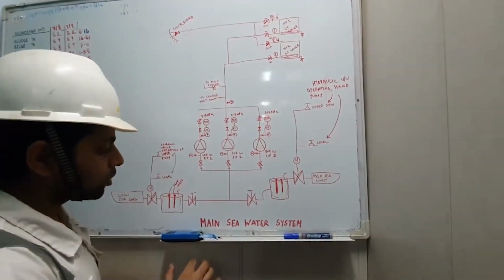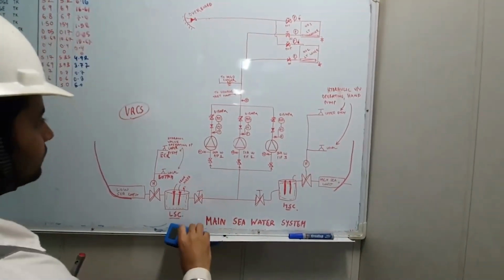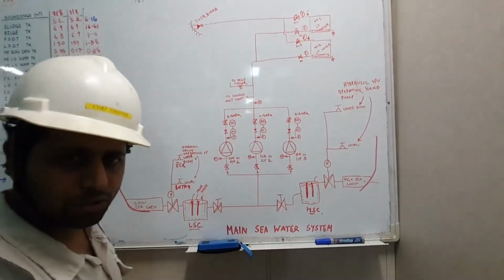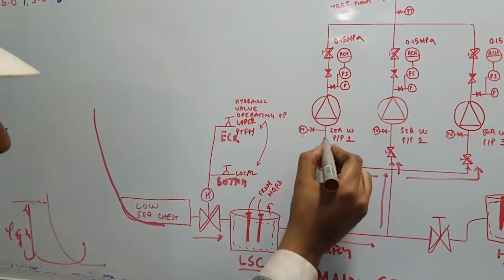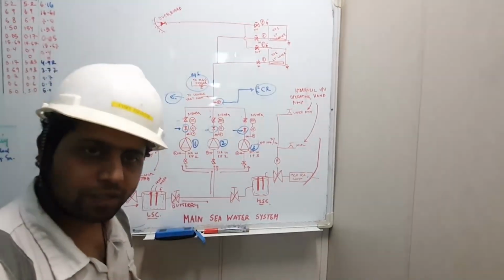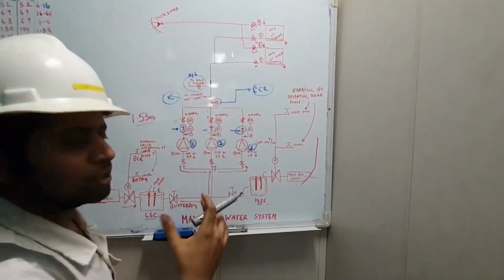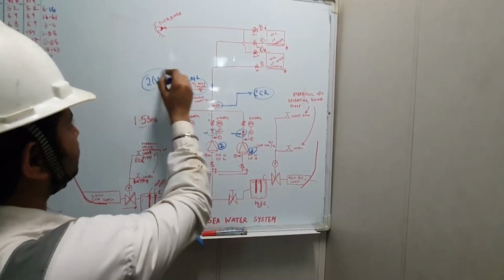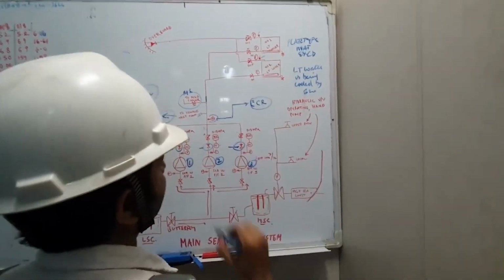How to Read Sea Water System Line Diagram on Ship? | What are the three types of cooling systems?